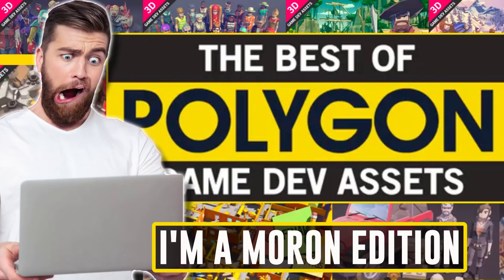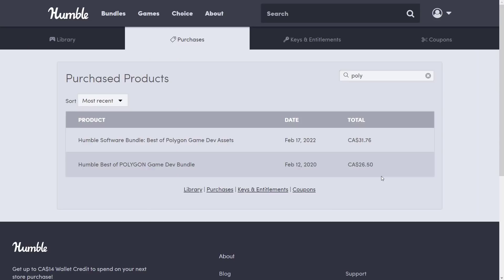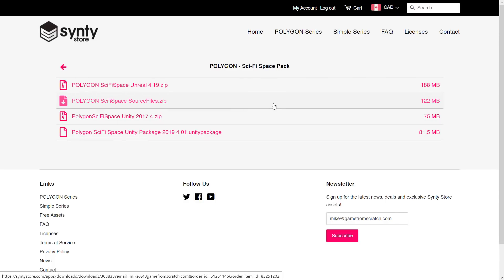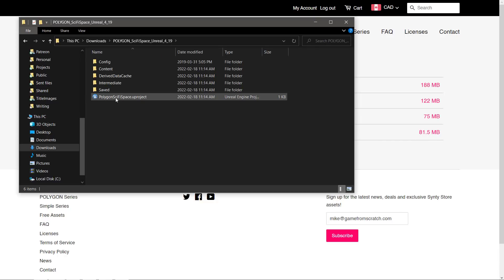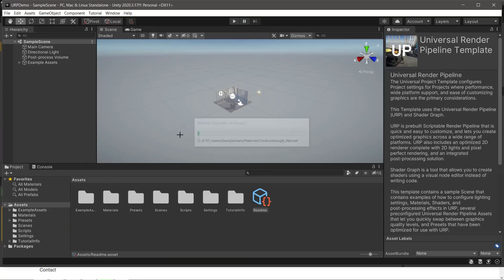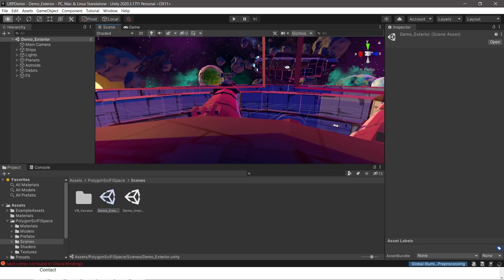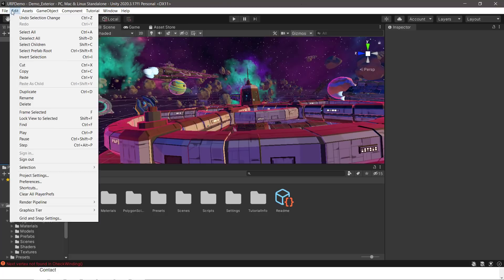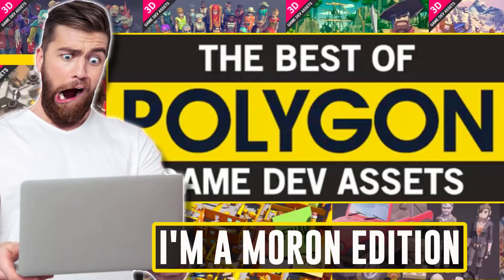The POLYGON Bundle is Amazing.... And I... Am A Moron! [+ Unity and Unreal Engine Install Tutorial]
So I made a major mistake in yesterdays video about the synty POLYGON bundle on Humble, then I made a MAJOR mistake... I mixed the bundles up and showcased an old bundle in the downloads portion.  There is a different redemption process, that I show in this video.

As a bonus, in response to some questions in the previous video, I show how to use these assets in Unreal Engine and Unity, so at least some good came of my idiocy...

My bad.  Sorry for any confusion my earlier video caused.